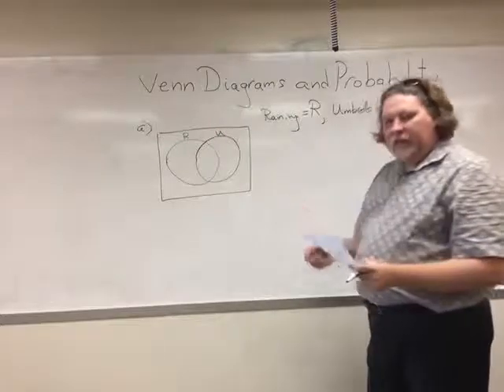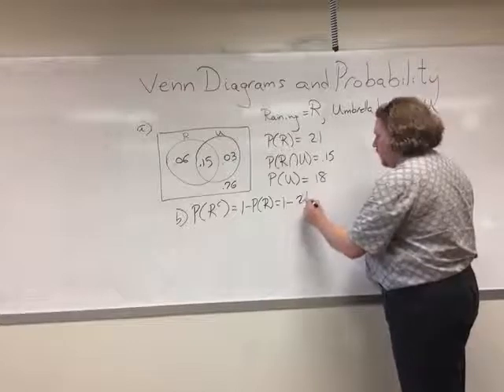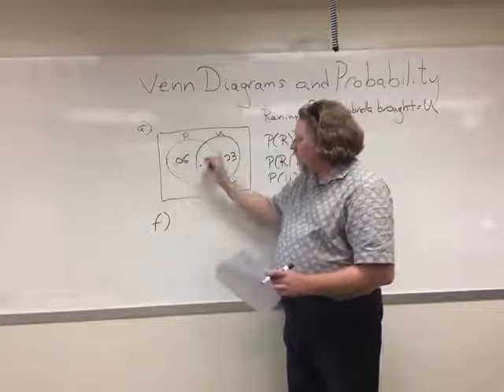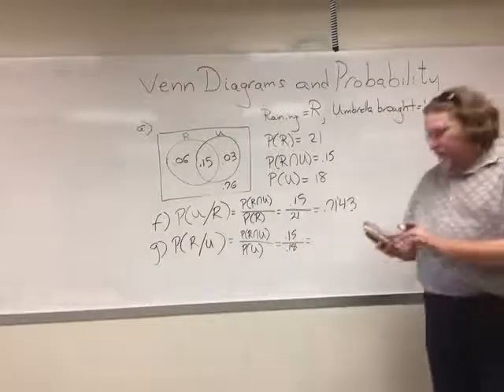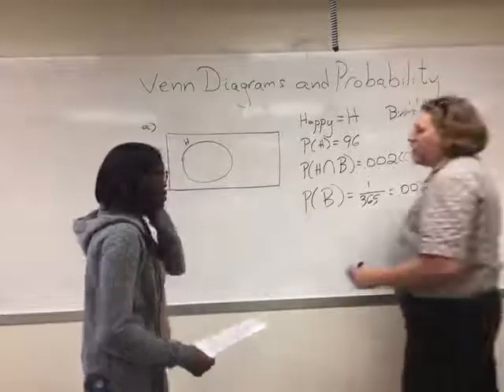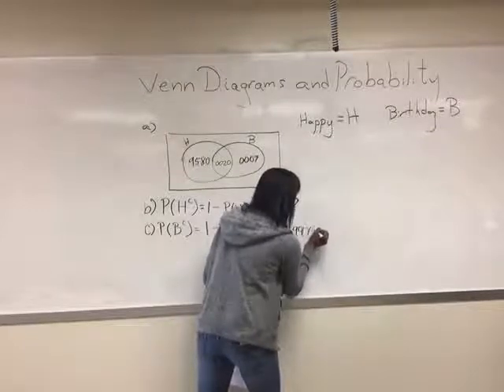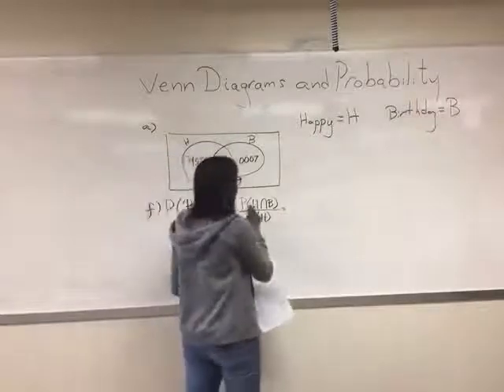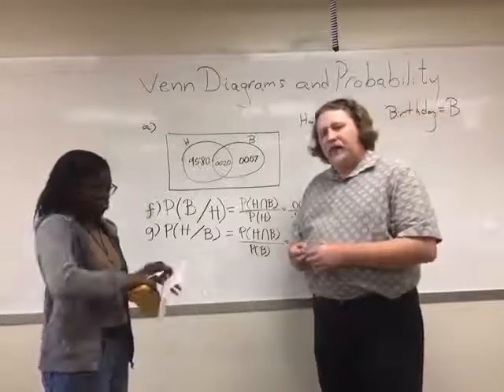Venn Diagrams in Statistics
Solving questions of probability using a Venn diagram